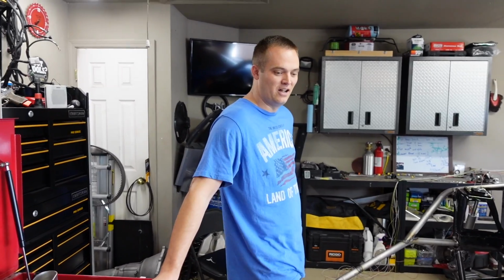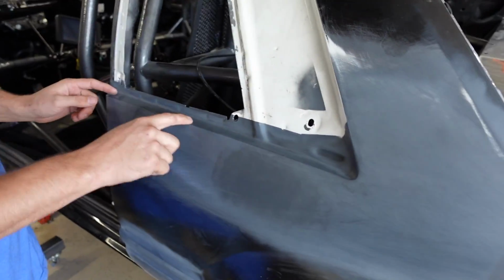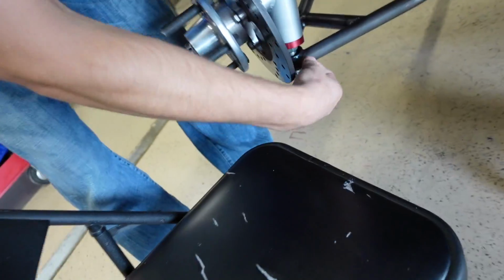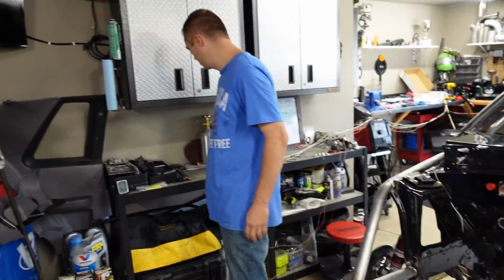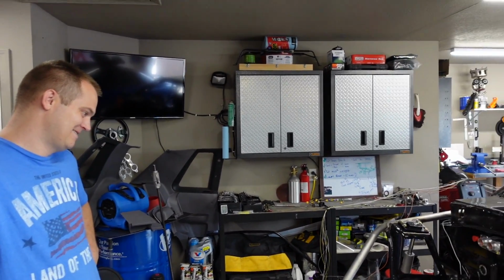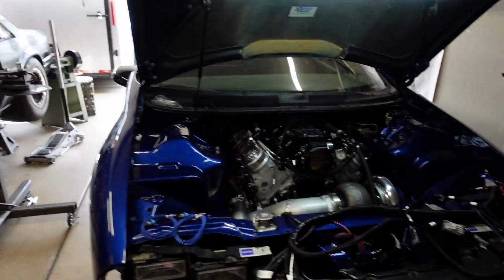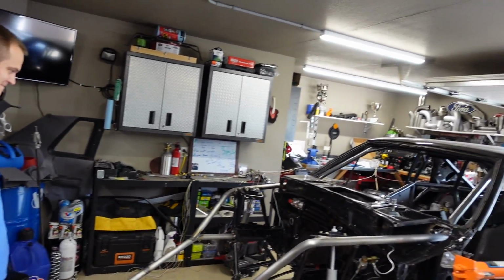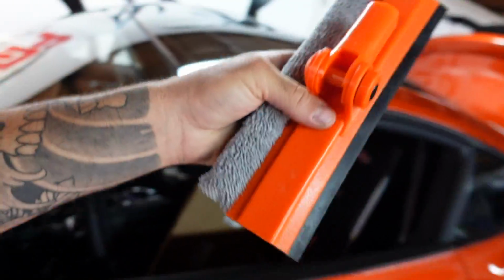Rebuilding A Wrecked Turbo Fox Body in 4 weeks.....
CODE: VANV39 on BMRSUSPENSION.COM
CODE: VANVORIS on Lethalperformance.com
RPGENGINES.COM
MAVENSPEED.COM
Motion Raceworks